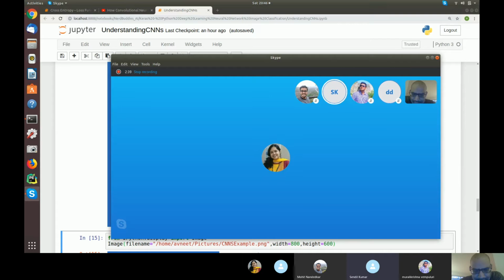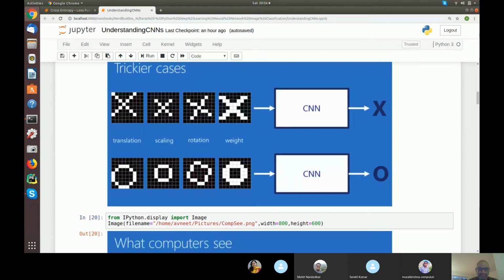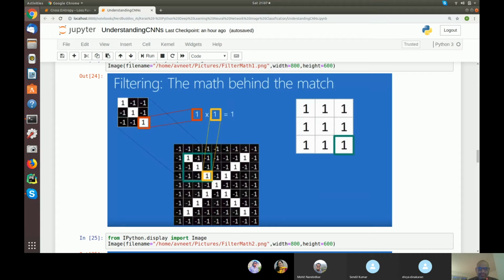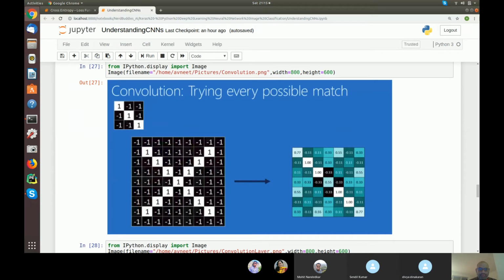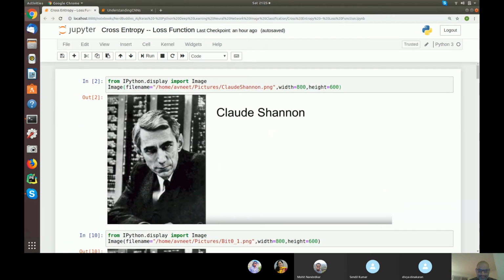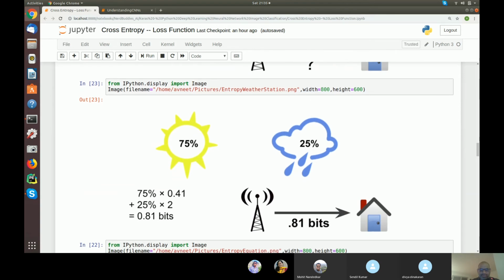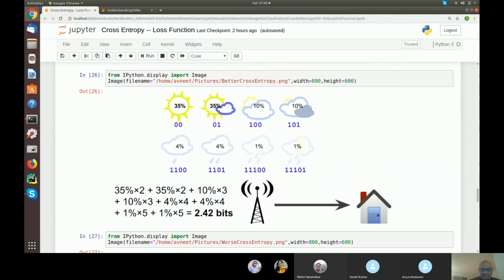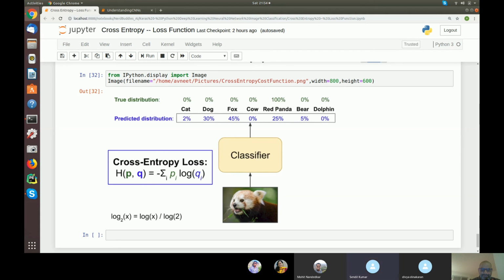Convolution Neural Network and Cross Entropy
The video explains how the convolution works in a CNN and also explains cross entropy which is a loss function for many machine learning algorithms